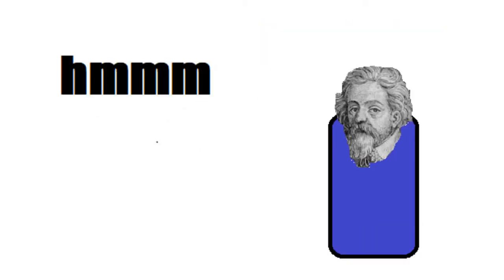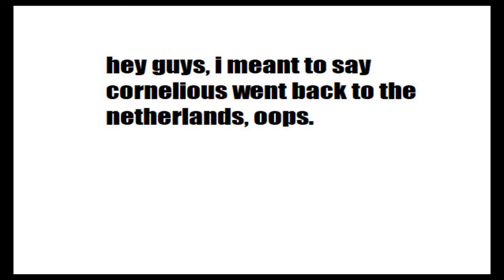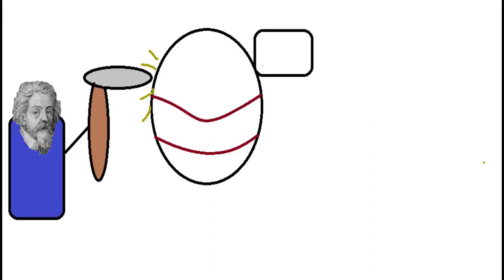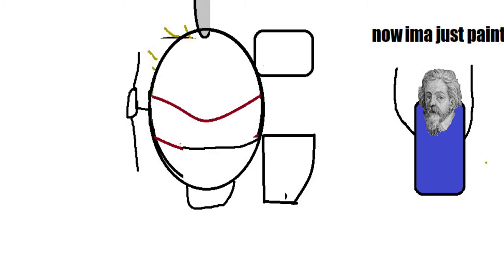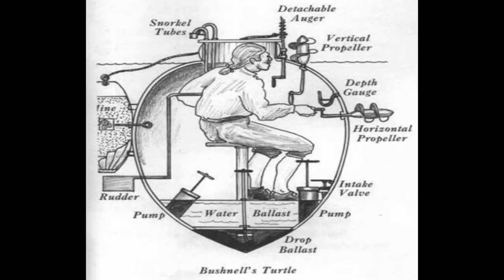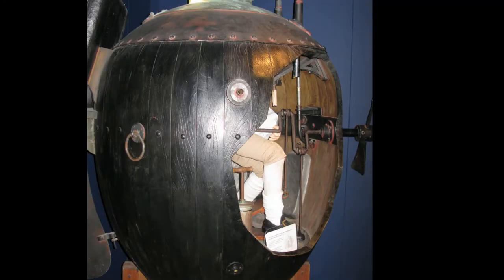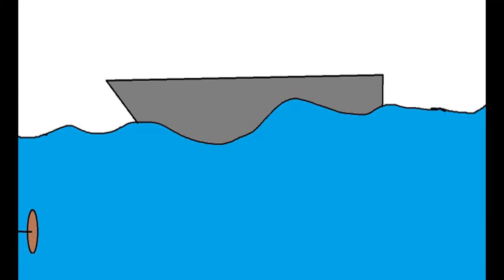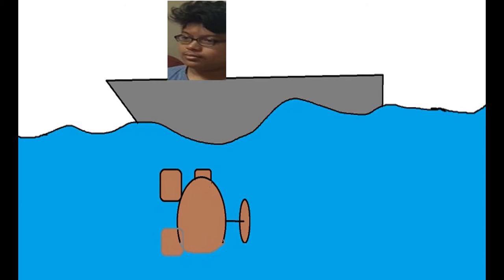the turtle submarine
i hope i get an ok grade (This is the third time i messed up uploading this smh im so messy